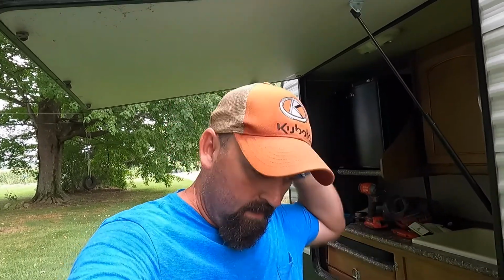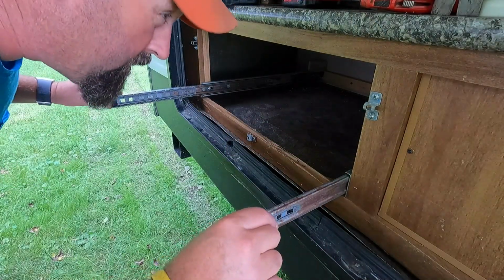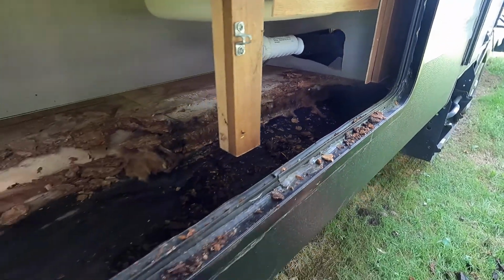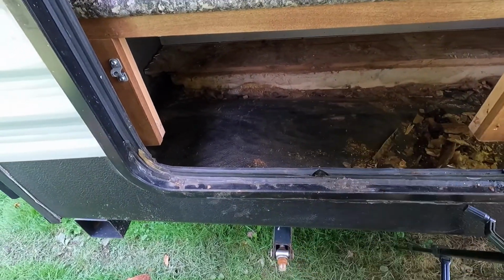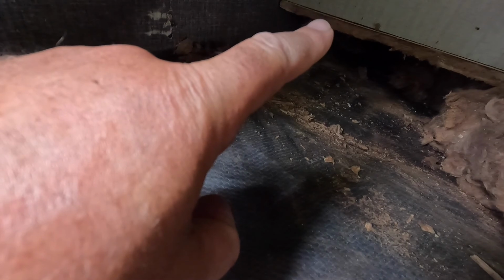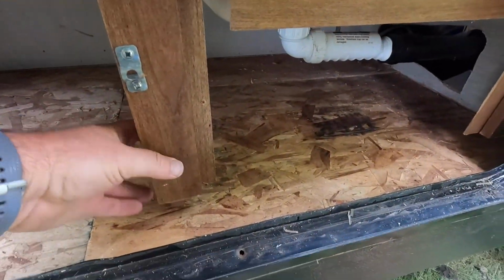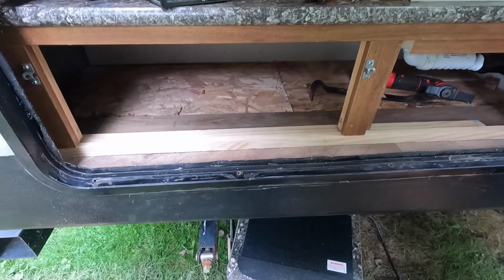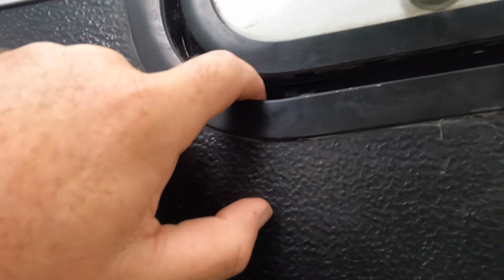HOW TO repair RV water DAMAGE!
In this video I repair the water damage in my RV. The water damage repair went pretty well. The water damage went pretty far but i was able to get to all of it.